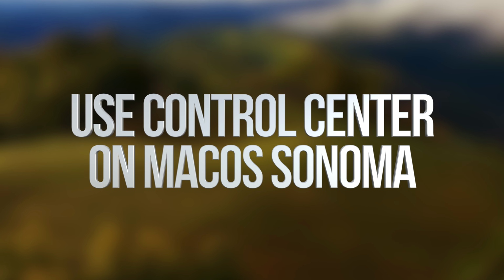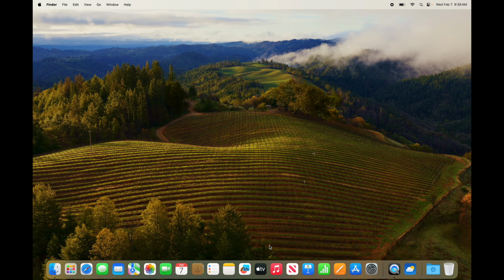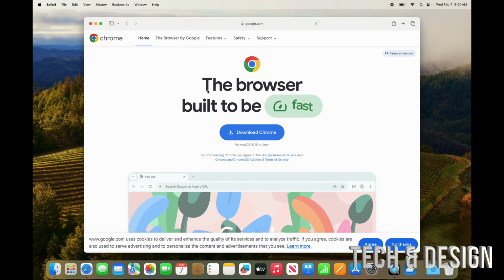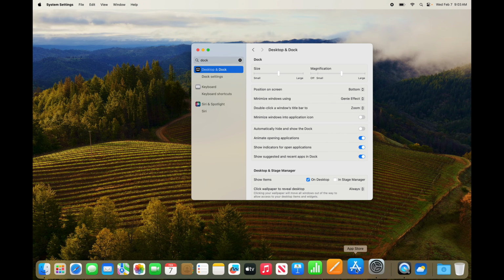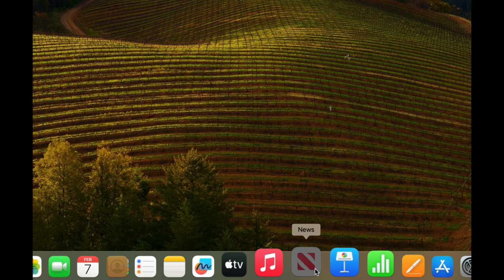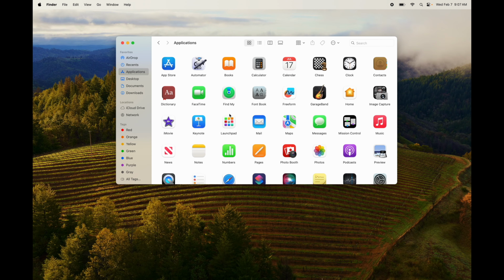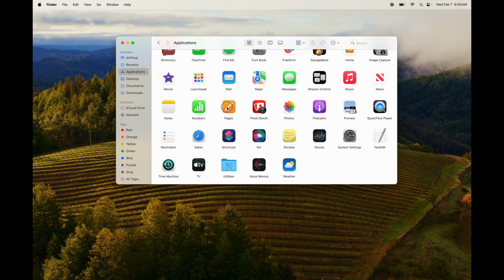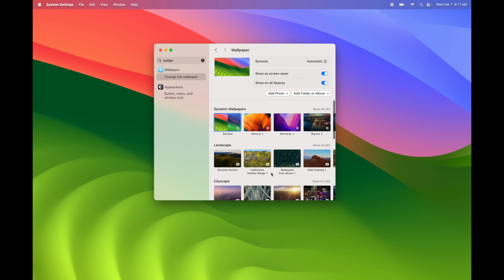Use Control Center on macOS Sonoma